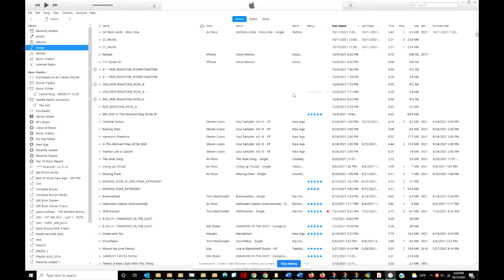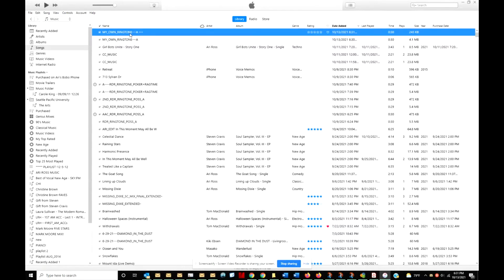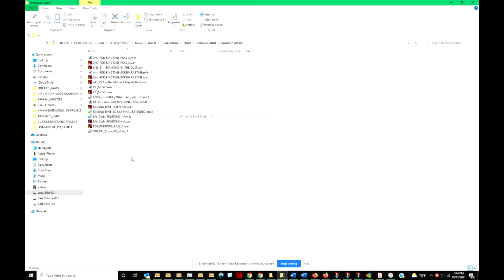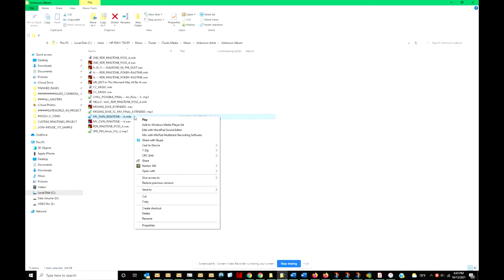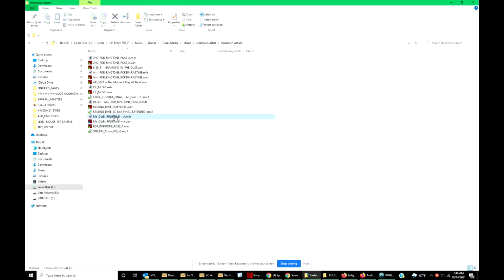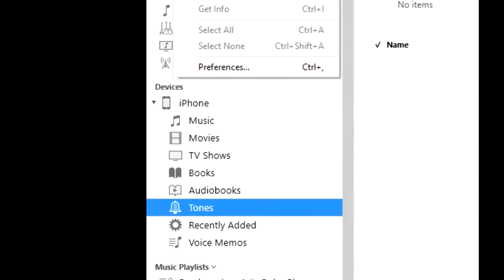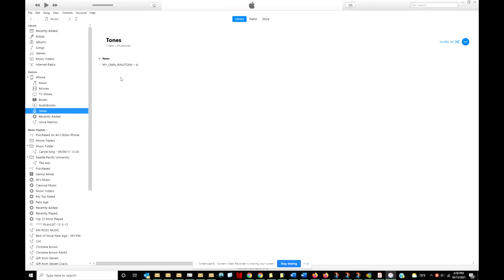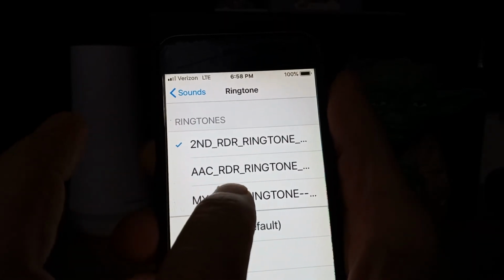How to Convert an Audio File to an Apple Ringtone (Using iTunes)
We create CUSTOM ringtones (where we can mention names, a person's special passions, etc.). Makes a great gift!  Visit GREETINGFACTORY.COM Today!!

This tutorial was created so that when we email a customer their completed custom ringtone,  they can take the WAV or MP3 and convert it to a ringtone file (using iTunes) to drop in their iPhones.

(A separate video will be created, explaining how to create a ringtone for an Android device.)

For information on creating a custom ring tone for you or for a gift for someone you know, We will soon be getting info up there (in the meantime, there is contact info up on the site).

The music selection is Ari's own composition "Pulsar Dreams."